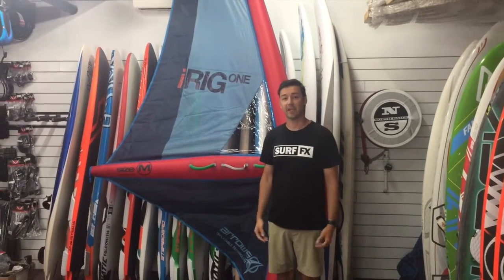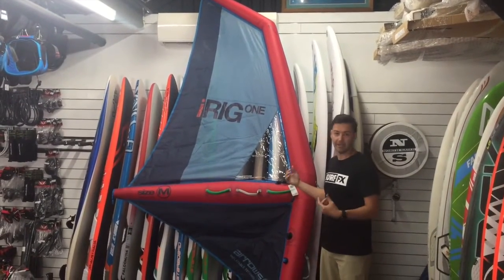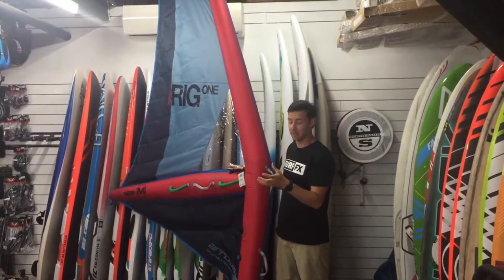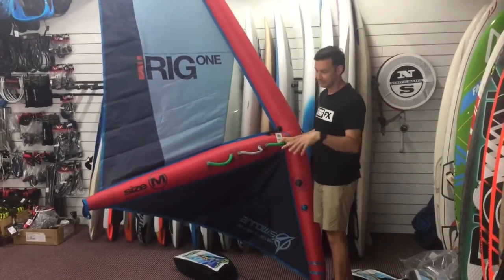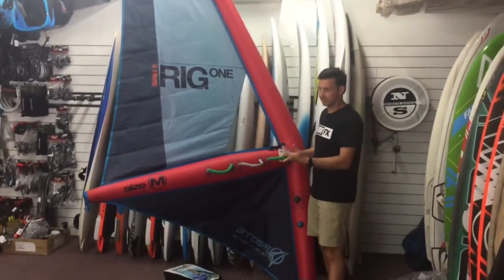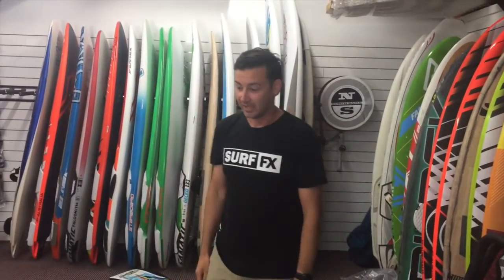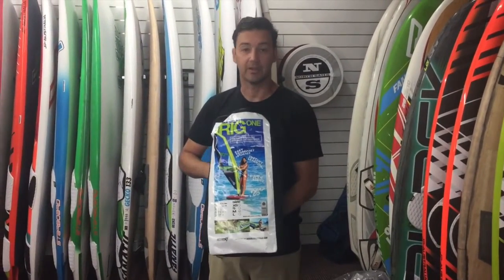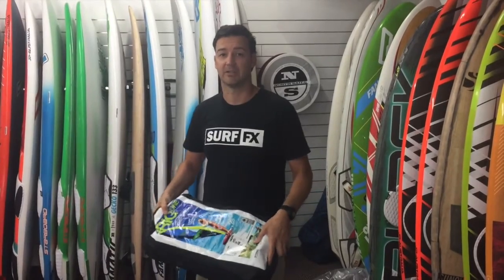iRig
We check out the iRig, an inflatable windsurfing sail that has made learning to windsurf and light wind wavesailing awesome.

127 Ferry Rd Southport, Gold Coast QLD